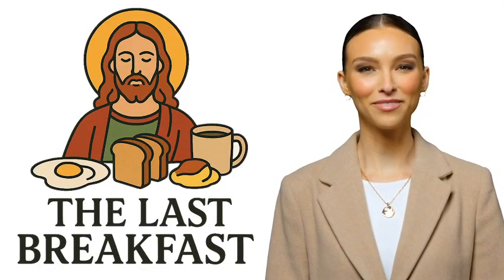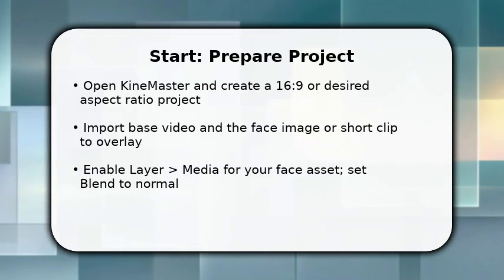How to Change Face in Video Kinemaster - Step by Step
Learn the art of face replacement in videos using Kinemaster. This step-by-step guide covers essential techniques for seamless video edits, perfecting your content with professional flair.

Kinemaster, face swap tutorial, video editing steps, how to change face in videos, seamless video edit, professional filmmaking techniques